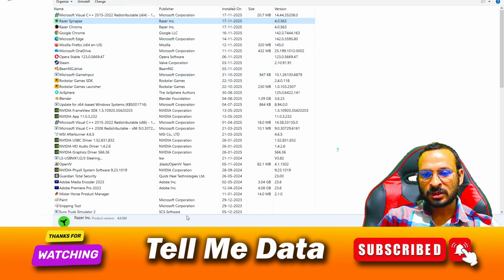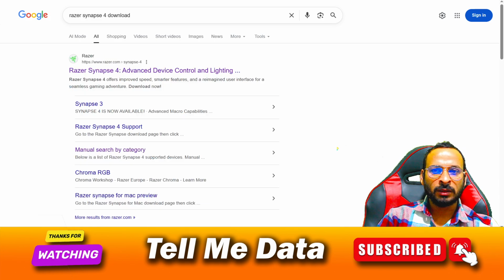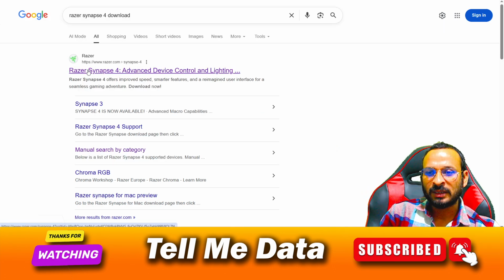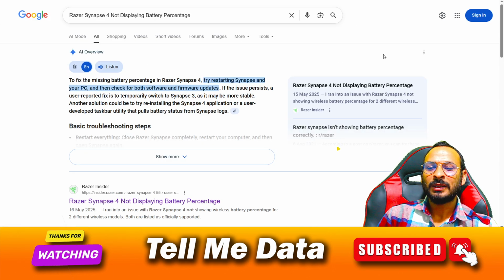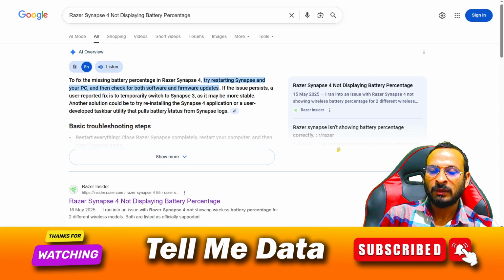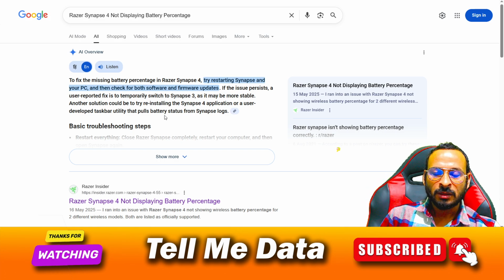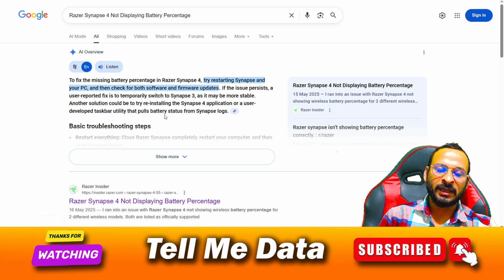How to Fix: Razer Synapse 4 Not Displaying Battery Percentage - Step by Step Guide!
tellmedata howtocancel cancel howto How to Fix: Razer Synapse 4 Not Displaying Battery Percentage - Step by Step Guide!